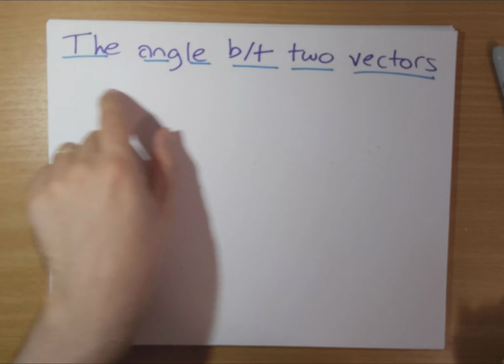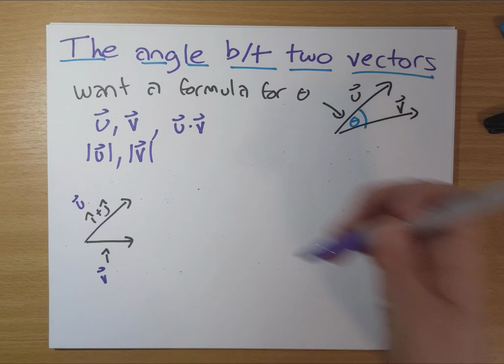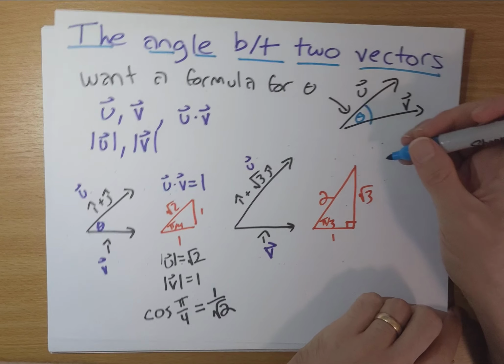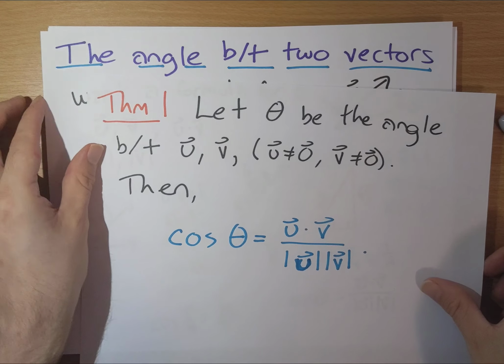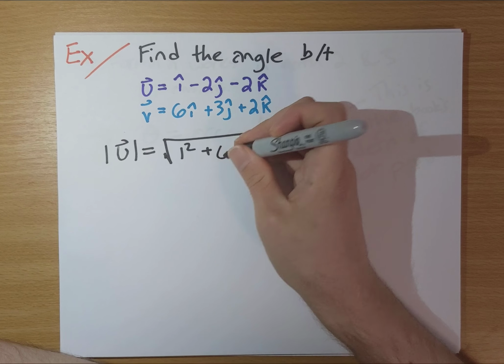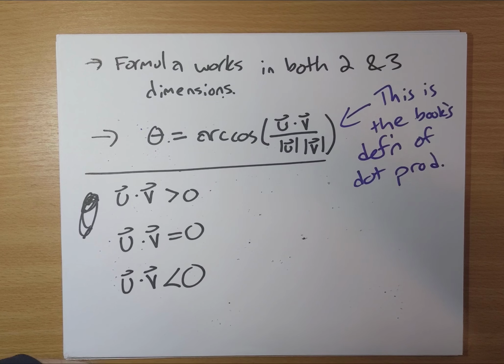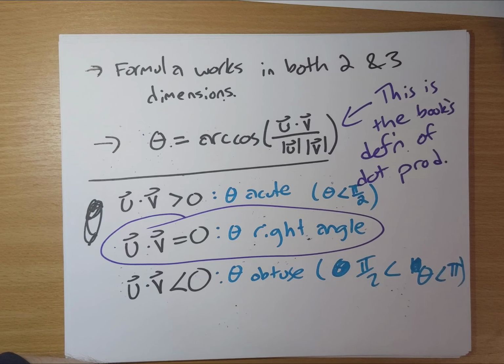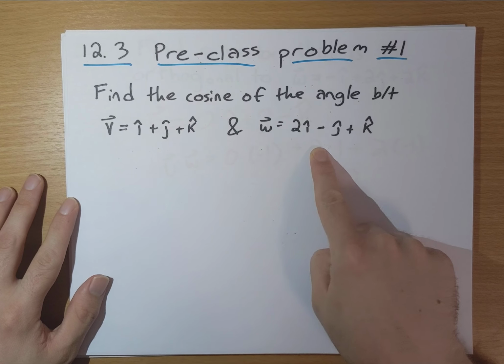angle bt vectors